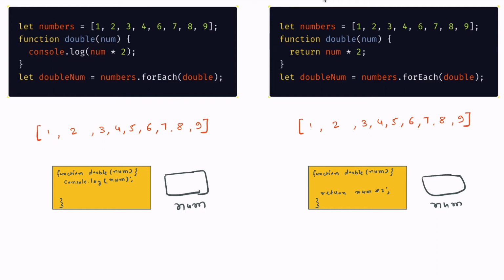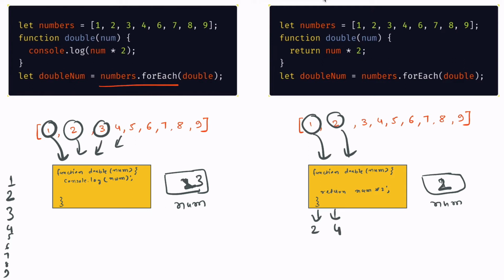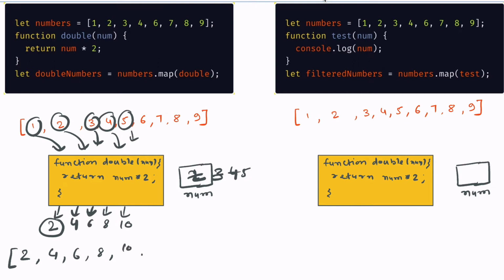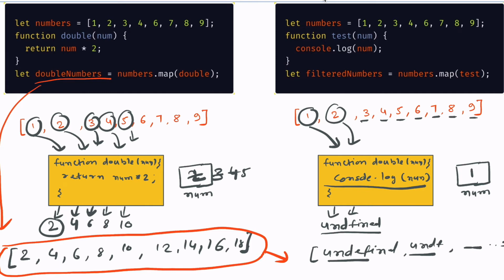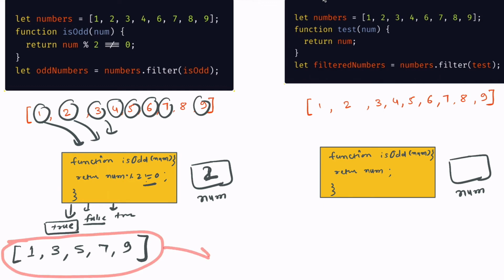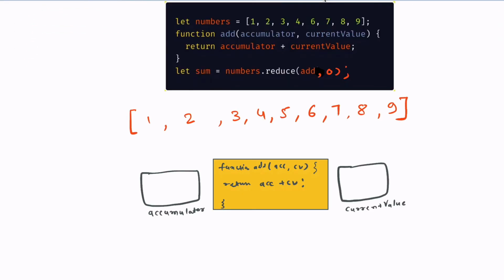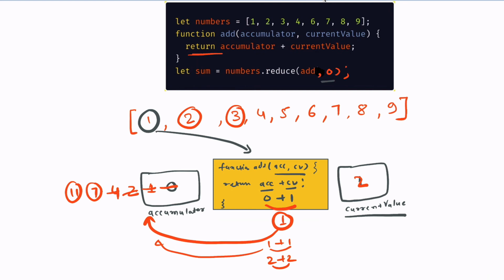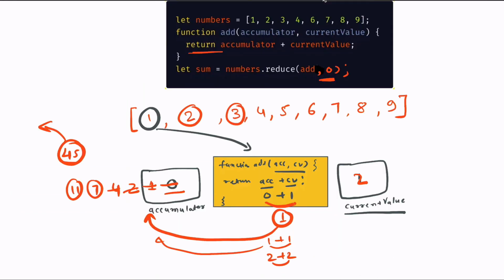Visualising forEach, map, filter, and reduce in JavaScript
See how forEach, map, filter, and reduce process an array by picturing each one as a stream of data. This lesson walks through what actually gets returned: forEach ignores the return value, map builds a new array the same length as the original, filter keeps only elements whose callback returns a truthy value, and reduce folds everything into one value with an accumulator. You'll also see the mistake that trips people up, forgetting to return from a map callback and getting an array full of undefined.

By the end you'll have a mental model for picking the right method and knowing why map and filter differ in output size.

Timeline
0:00 What we'll visualise
0:48 forEach: logging each value
1:34 Array as a stream of data
2:19 forEach ignores returned values
3:04 map: building a new array
3:49 Final array returned from map
4:34 Forgetting to return in map
5:21 map always returns the same size
6:07 filter: truthy check per element
6:52 Skipping false values
7:37 map vs filter output size
8:23 Returning undefined case
9:08 reduce: callback and initial value
9:53 Accumulator adds each value
10:38 Running sum in action